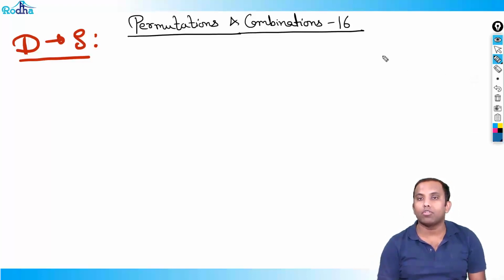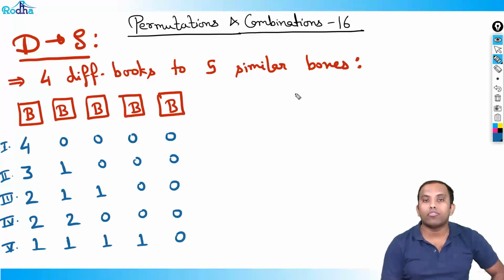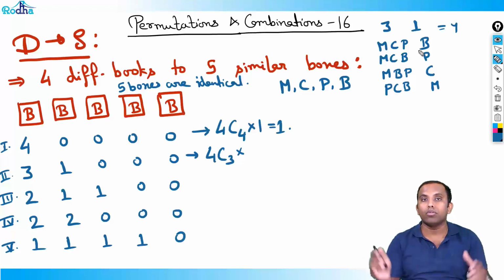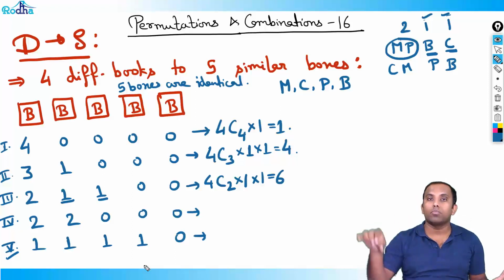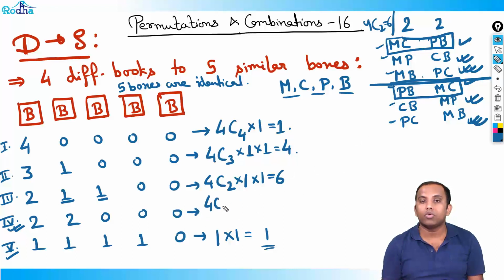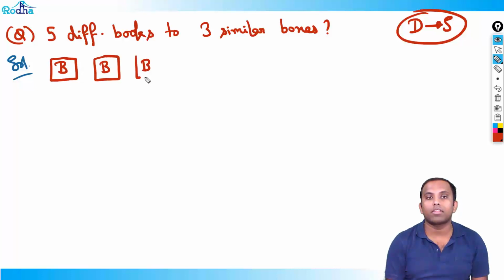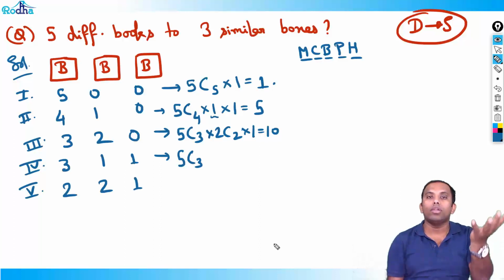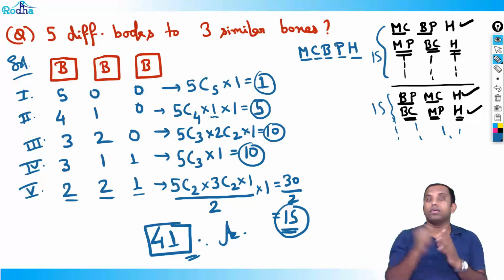Permutations and Combinations 15: Different to Similar Distribution | CAT 2027 | Ravi Sir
Master permutation combination and permutations and combinations word problems. Learn different to similar distribution for cat quant with Rodha (official Rodha course page)

- Understand the core concept of distributing different items into similar boxes.
- Learn to identify and categorize different distribution scenarios.
- Master the calculation of cases for various item and box configurations.
- Discover how to handle symmetry in distributions to avoid overcounting.
- Practice complex examples of different to similar distribution problems.

Chapters:
0:00 Distribution of different to similar
3:02 Four different books into five identical boxes
6:13 Ways to select 4 books
9:08 Combinations for book groups
13:13 Important case 2 and 2
14:57 Identical boxes and grouping items
18:41 Five different books into three similar boxes
22:22 3, 1, 1 book group distribution
23:52 Dividing by 2 for repeating groups

This video, part of the Rodha channel's CAT quantitative aptitude series, features Ravi Prakash Rodha explaining permutation combination concepts. It focuses on the distribution of different items into similar boxes, a key topic for the CAT and other MBA entrance exams like XAT, NMAT, SNAP, and CMAT. The lesson details methods for calculating distinct distribution cases and addresses symmetry in problem-solving.